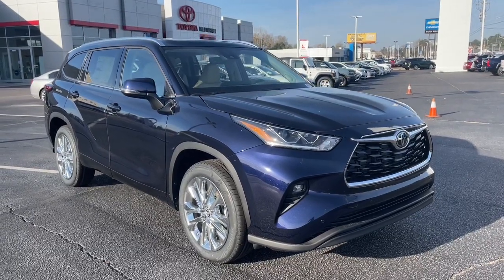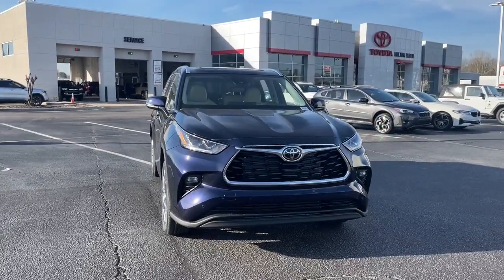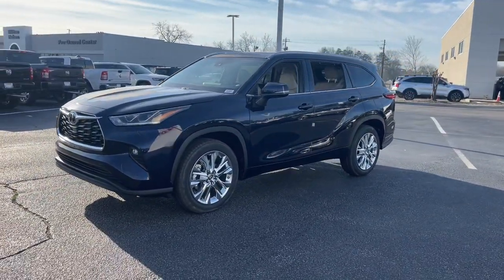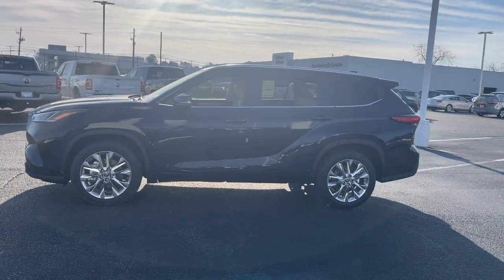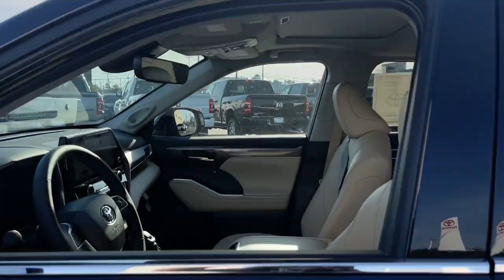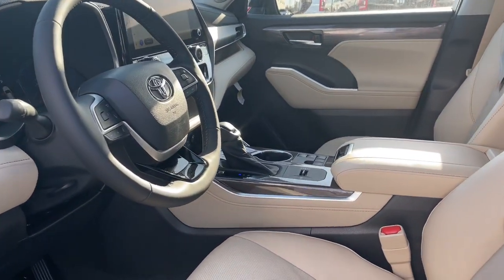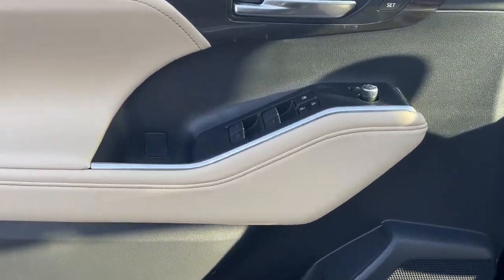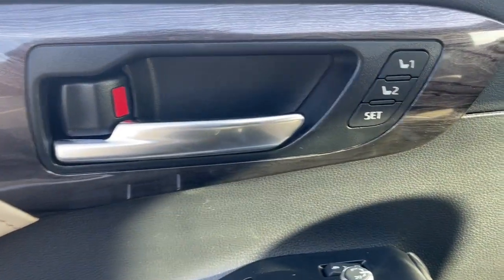2023 Toyota Highlander Augusta, Aiken, North Augusta, Thomson, Waynesboro QA1008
New 2023 Toyota Highlander Limited available in 3510 Washington Road, Augusta, Georgia at Milton Ruben Toyota. Servicing the Augusta, Aiken, North Augusta, Thomson, Waynesboro, GA area.

Highlander Limited
2023 Toyota Highlander Limited - Stock#: QA1008